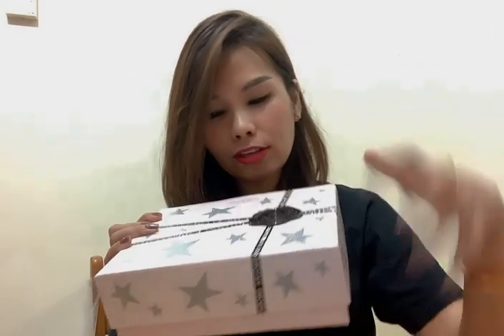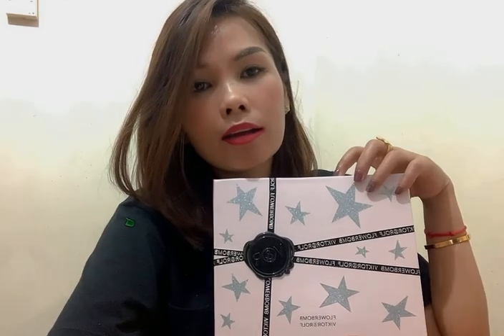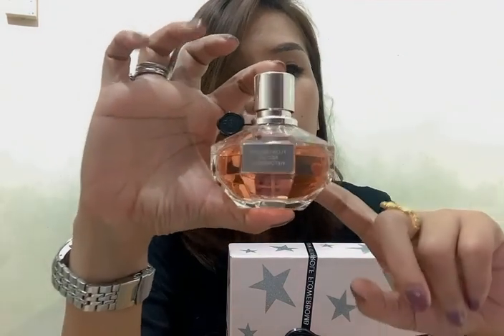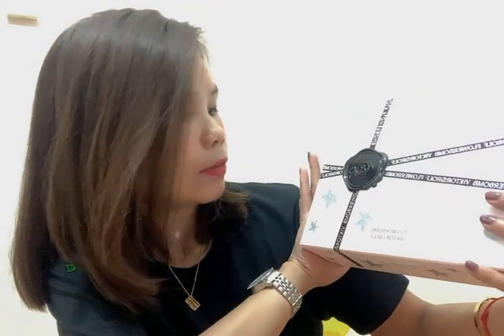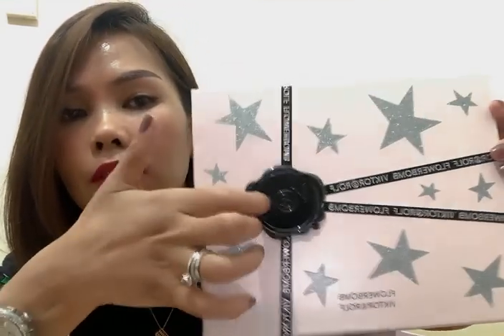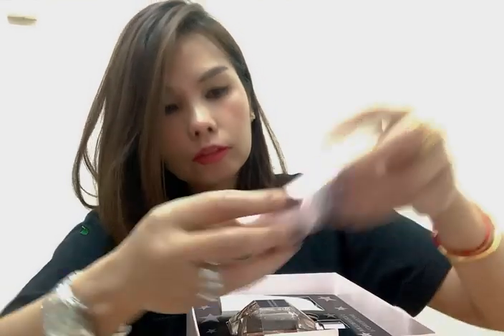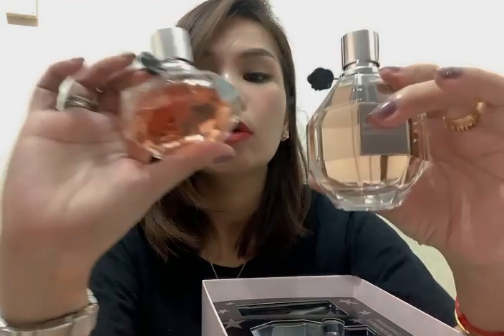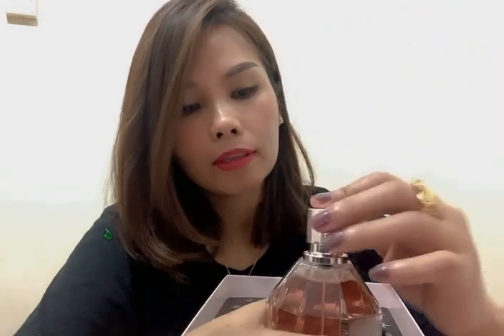Unboxing!! Viktor & Rolf Flowerbomb Perfume!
This is also a late upload and this was a video done in mid 2021 during the pandemic. This was my mother's day gift from my husband and it was delayed mainly due to the lockdown we had here in our country.

I always say "Better late than never"!.